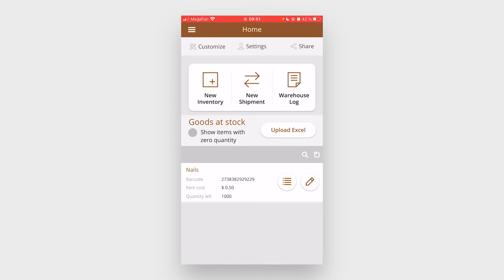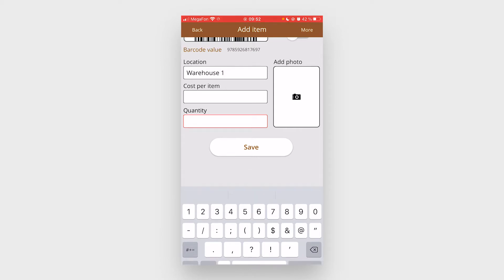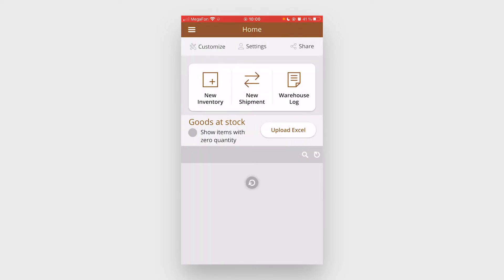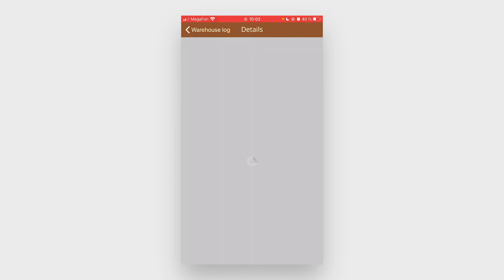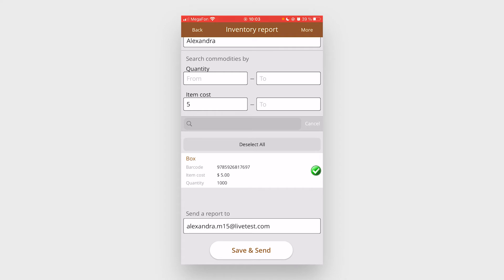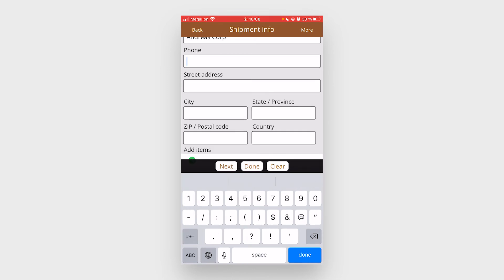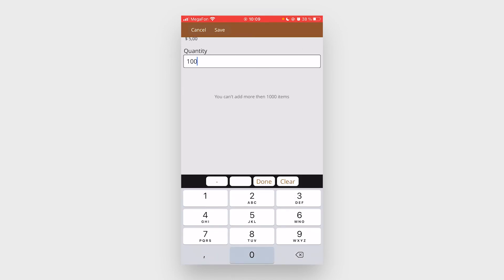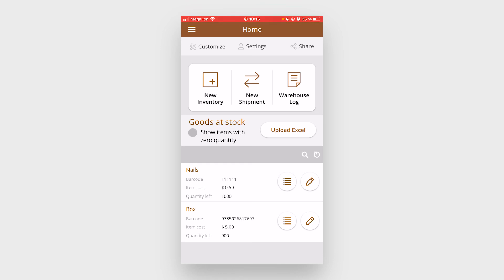Warehouse Inventory and Shipment app demo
The warehouse inventory and shipment app allows you to manage the entire warehouse with the help of your mobile device. Quickly add inventory and run reports. Download app for free from the Apple and Google stores here: